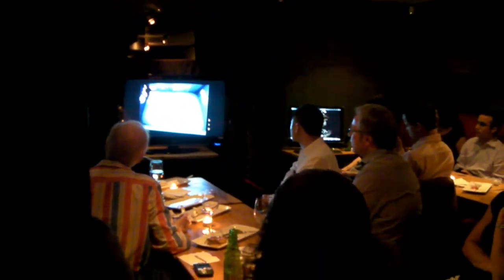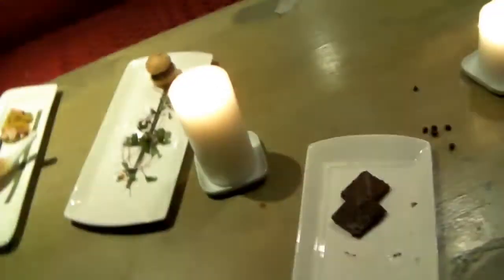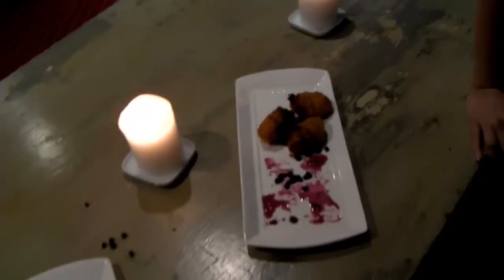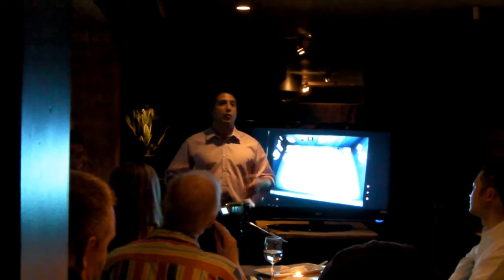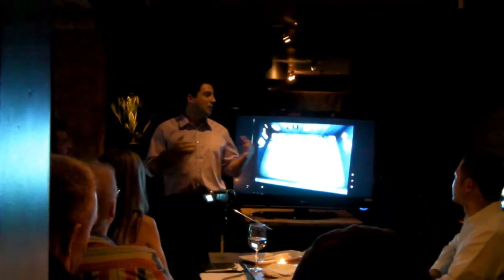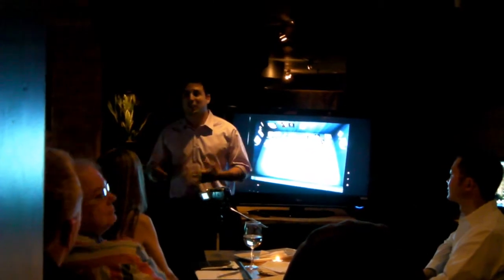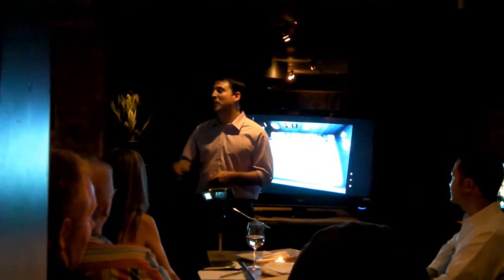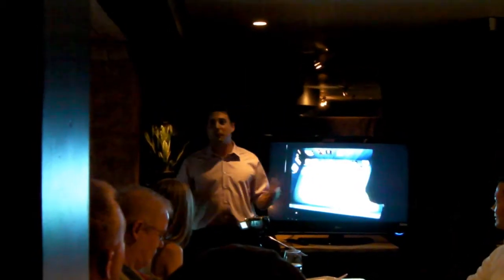Windows 7 - Community Event - Toronto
Video from the Windows 7 Community Event at Marben Restaurant in Toronto, ON.